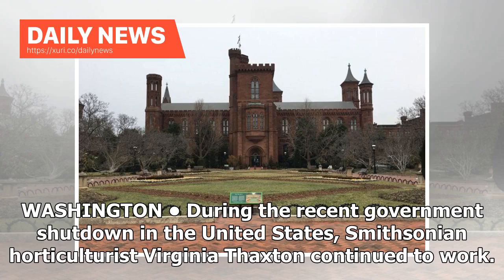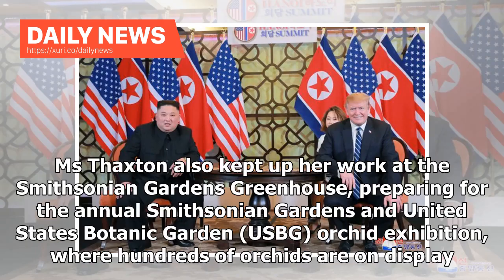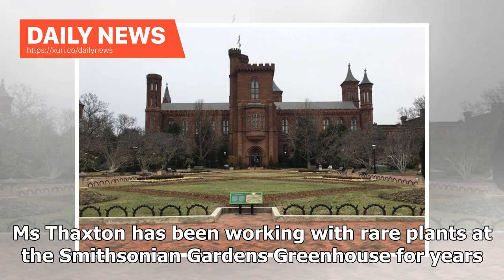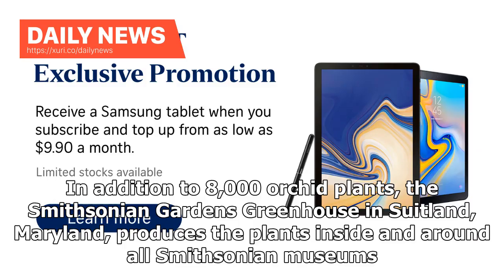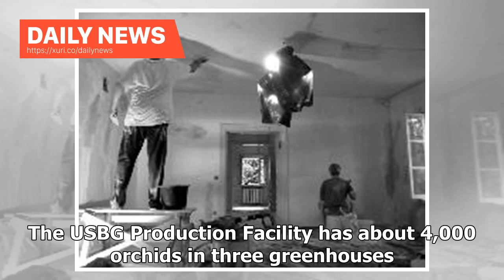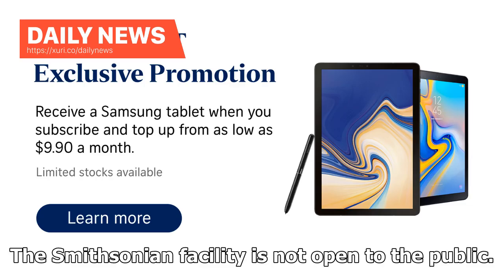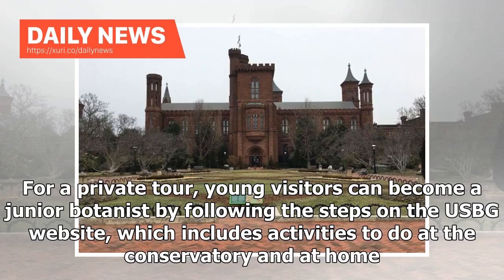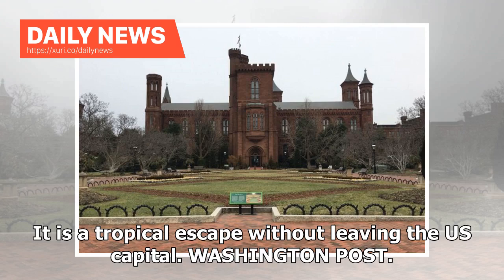Daily News - US govt shut-down? Work in museum greenhouses went on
WASHINGTON • During the recent government shutdown in the United States, Smithsonian horticulturist Virginia Thaxton continued to work. She walked into the closed, dimly lit, empty museums once a week. It was eerie, she said of walking alone among the artefacts in the usually bustling buildings. Ms Thaxton also kept up her work at the Smithsonian Gardens Greenhouse, preparing for the annual Smithsonian Gardens and United States Botanic Garden (USBG) orchid exhibition, where hundreds of orchids a...